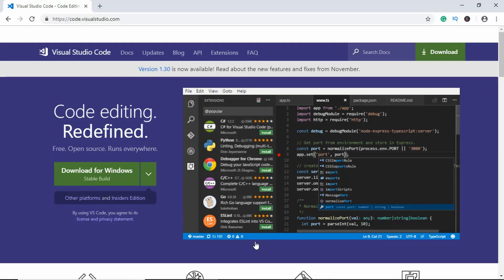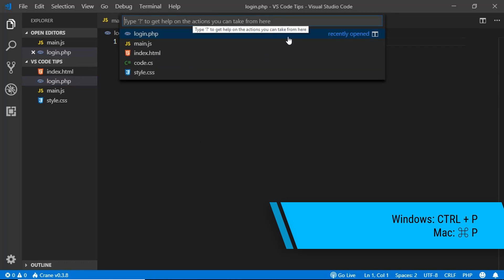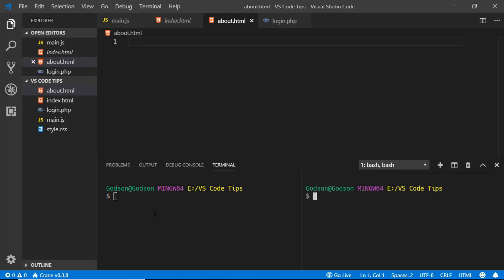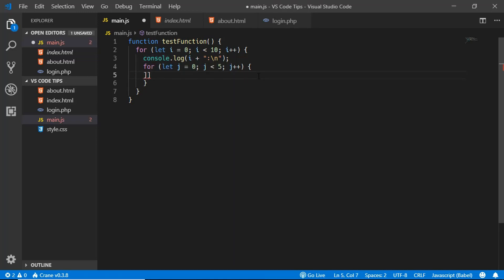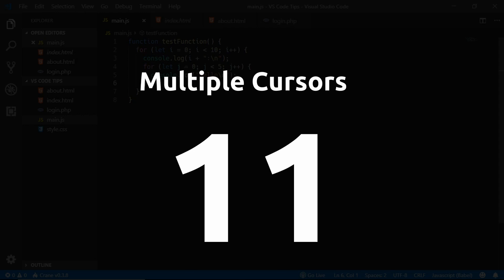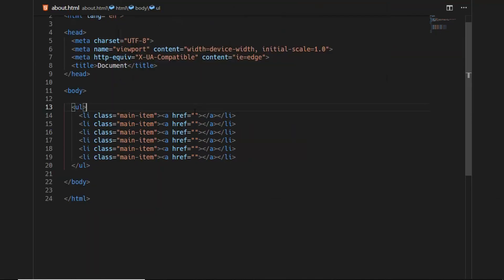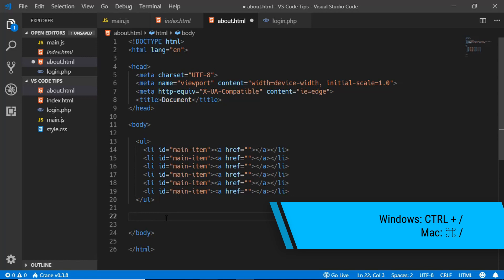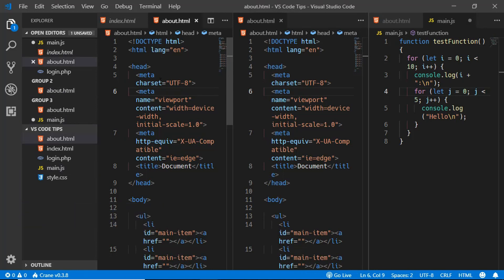21 Best Tips & Shortcuts for VS Code | GTCoding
Today I am going to share with you my 21 best tips and shortcuts for VS Code which will help you be more productive in your web development tasks. Getting to know your code editor is a crucial thing in a developers life.

VS Code is a popular code editor. It is packed up with a plethora of amazing features which I love a lot. I have been using it for quite some time now. This video will help you make the most out of VS Code.

If you want to download VS Code, you can do it